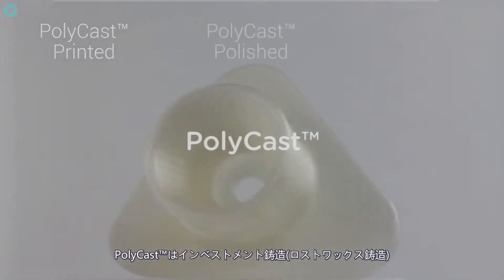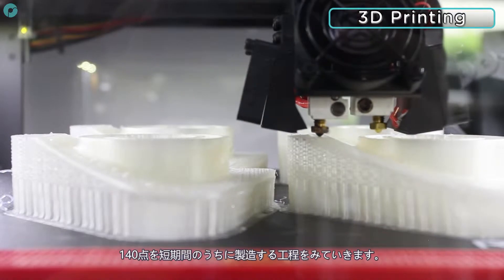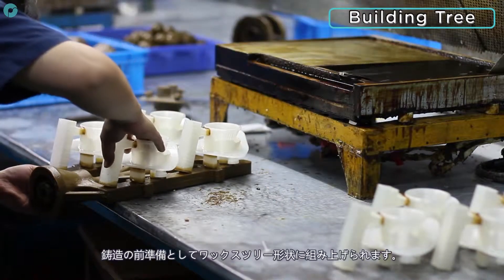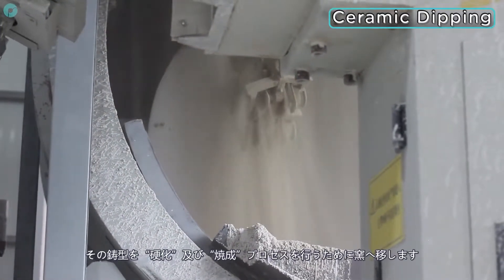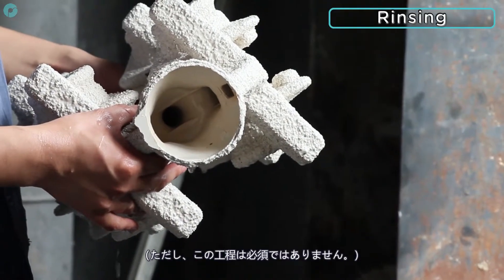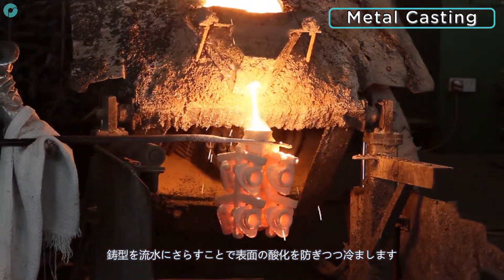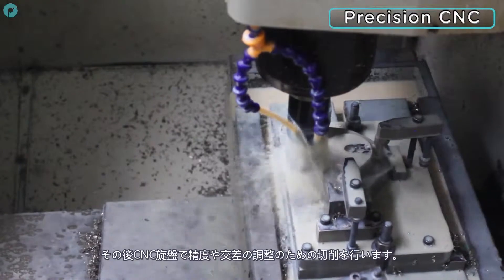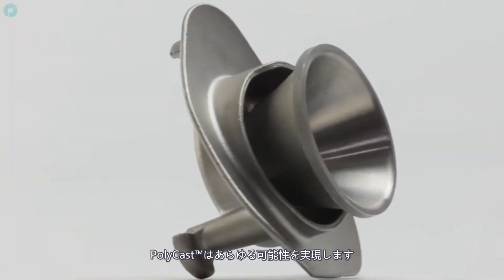Polymaker PolyCast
PolyCast™は、金属鋳造用に適したフィラメントです。別売の表面加工機「Polysher」と併用することで表面を滑らかに仕上げ、容易に高品質な鋳造原型（ワックス）を製作することができます。伝統的なワックス鋳造よりコストが安く、リードタイムも圧倒的に短くなります。